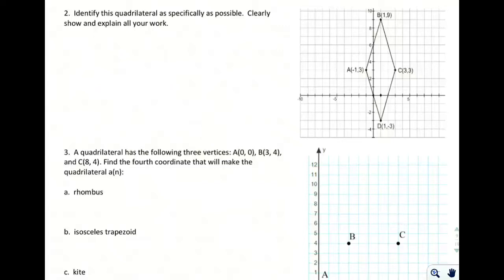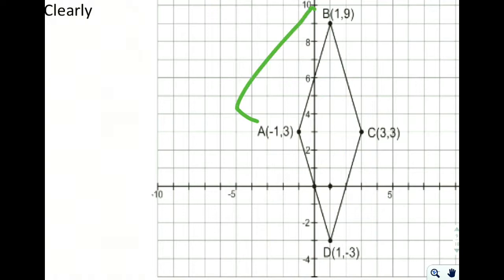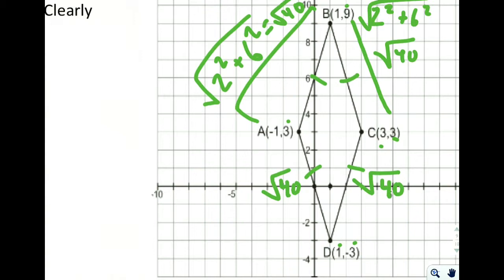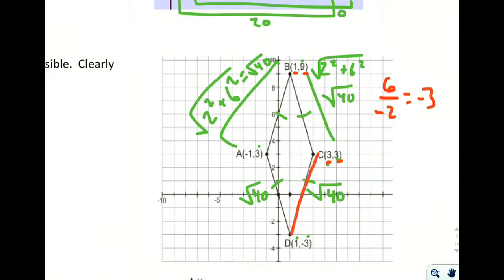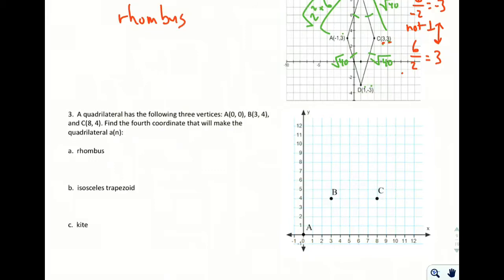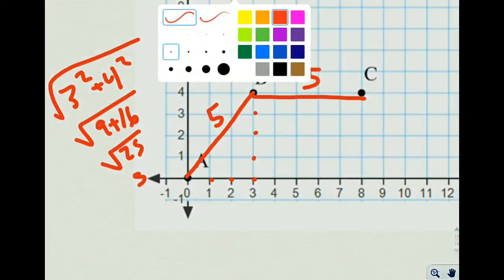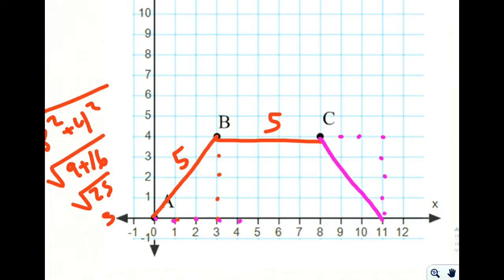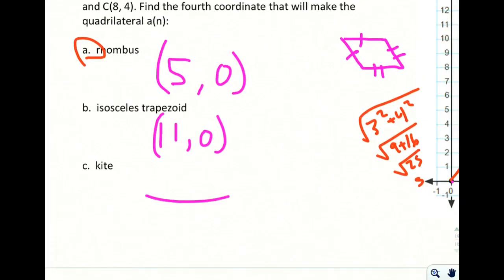4.6.C Coordinate proofs